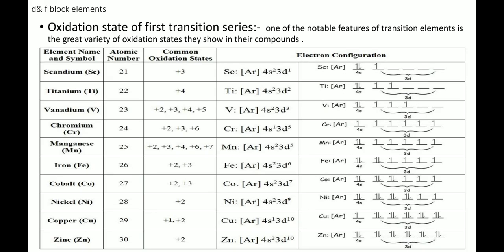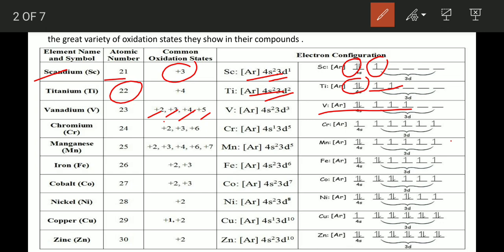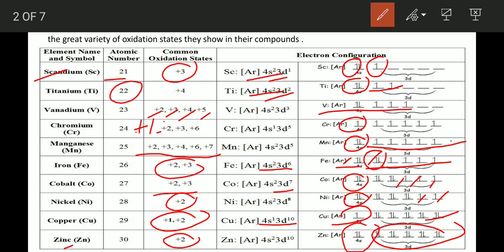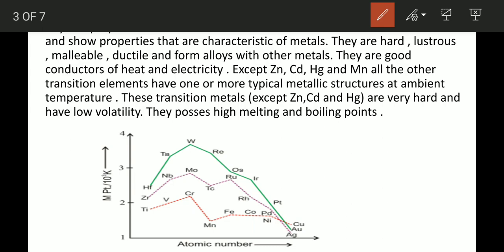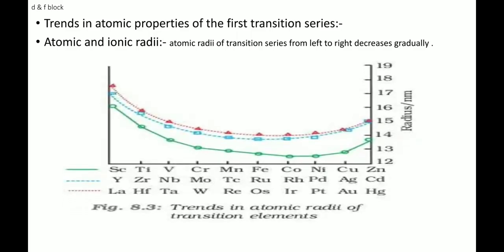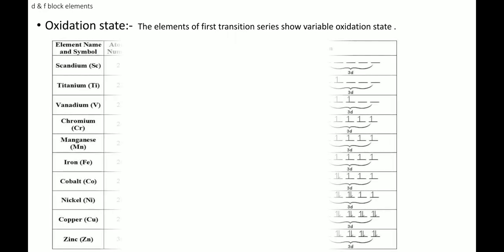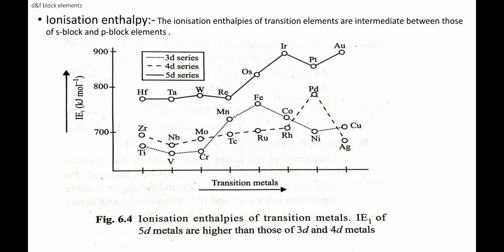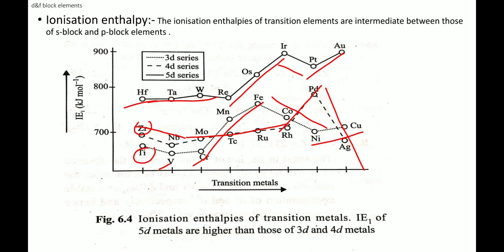transition elements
Oxidation state